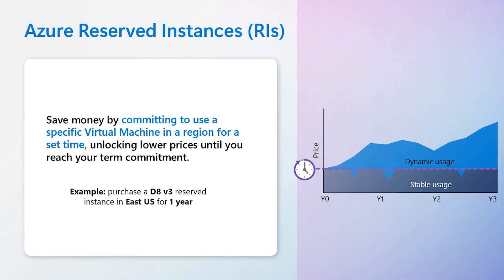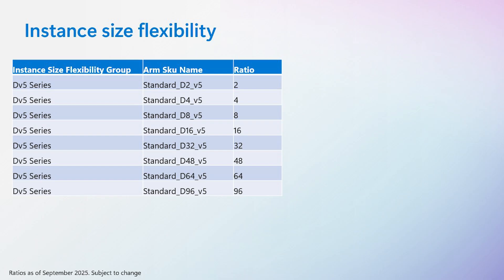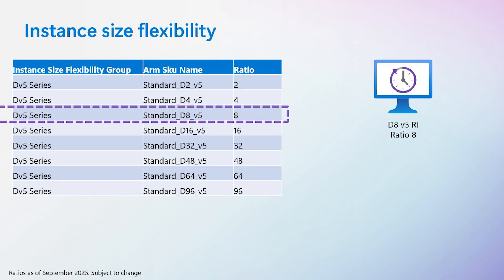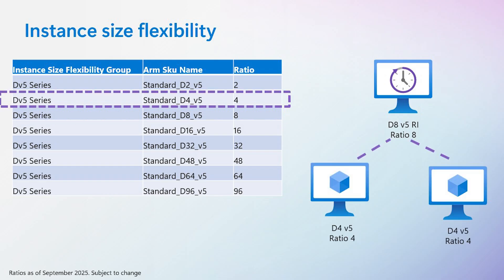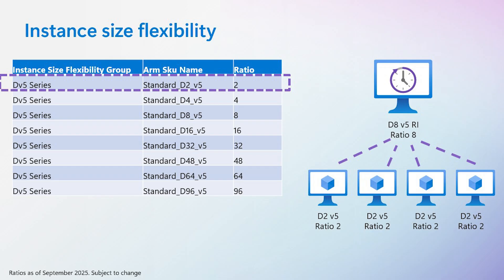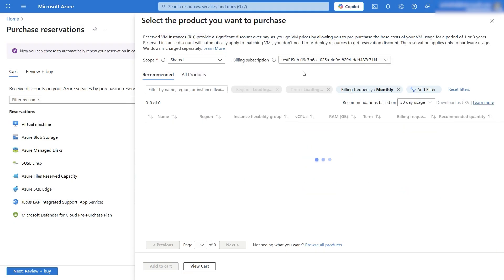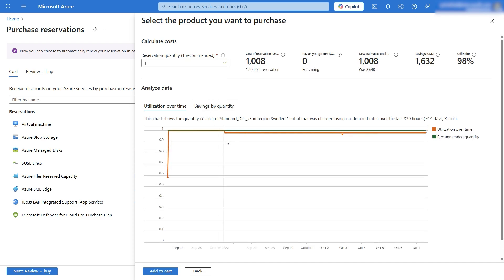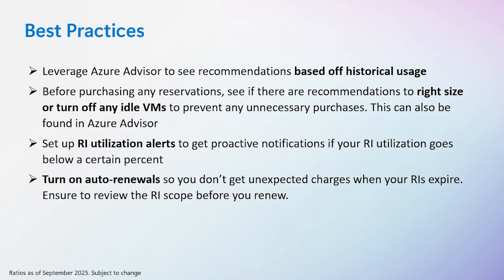Optimize Azure Costs with Reserved Instances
In this episode of the AzureEssentialsShow, Thomas is joined by Priyanshi from Microsoft Azure to explore how organizations can optimize their cloud spending using Azure Reserved Virtual Machine Instances. The discussion covers the fundamentals of reserved instances, practical strategies for leveraging Azure’s recommendations, and key best practices to maximize savings while maintaining performance and scalability.

In this episode you will learn:
• How Azure Reserved VM Instances work and the billing benefits they offer for predictable workloads.
• Ways to use Azure Advisor and historical usage data to identify the best reservation options for your environment.
• Best practices and common pitfalls to avoid when purchasing and managing reservations, including scope, utilization alerts, and auto-renewal.

Suggested next steps:
• Review your organization’s VM usage in Azure and explore reservation recommendations in Azure Advisor or the reservation purchase flow.
• Set up RI Utilization Alerts and enable auto-renewal to proactively manage reservation benefits.
• Visit Microsoft Learn and watch the recommended video series for step-by-step guidance on purchasing and monitoring Azure reservations.

Chapters
0:00 In this episode…
0:25 Introduction
0:55 What are Reserved Instances
1:43 Strictly a billing benefit
2:04 Discount applies to any VM in scope
2:20 Only covers compute cost on Windows VMs
3:00 What about scaling?
4:00 Recommendations based on usage
4:35 Quick demo
5:15 Best practices
6:11 Things to keep in mind
6:51 Get started